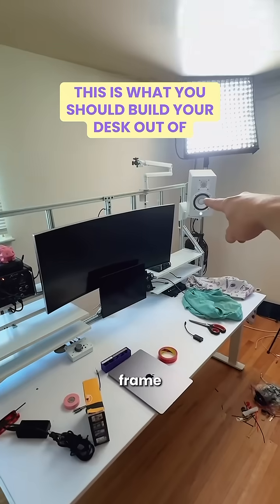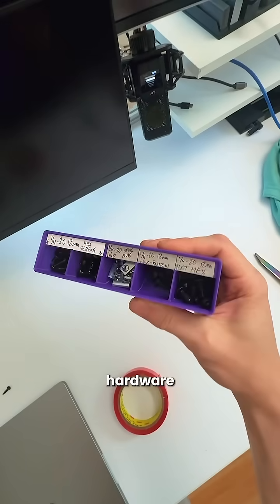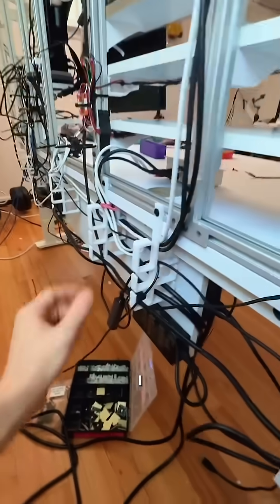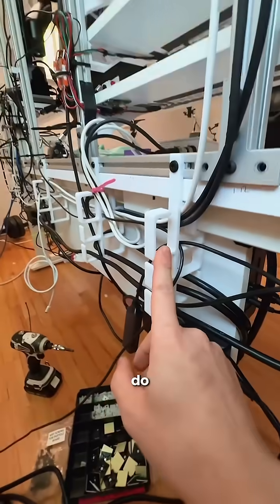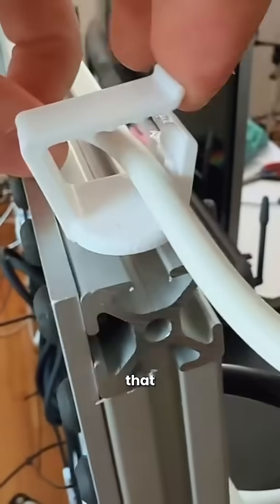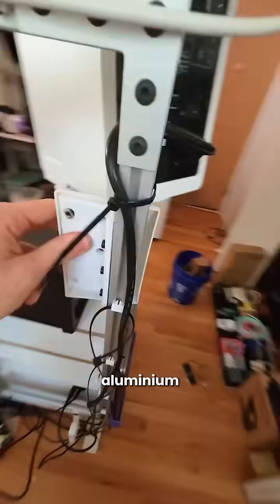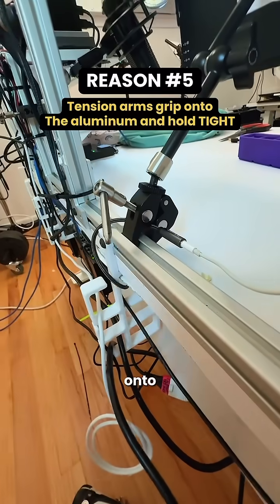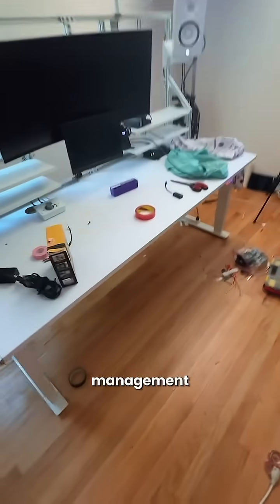Why aluminum extrusion framing for desks is my favorite.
This is why I love aluminum extrusion and why it’s such a powerful way to build out a desk. Infinite modularity, countless ways to mount things, and you can really make it your own.
aluminum extrusion, extrusion process, lightweight materials, manufacturing techniques, die design, custom extrusion, industrial design, metal fabrication, sustainable manufacturing, engineering tips, production efficiency, modern manufacturing, DIY projects, product design, trending tech